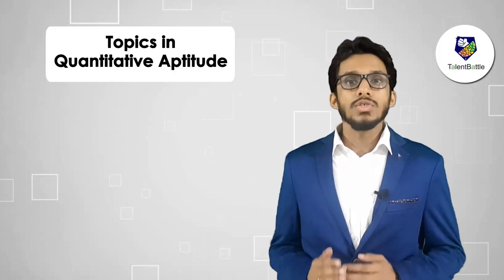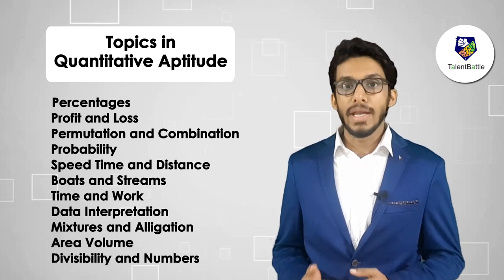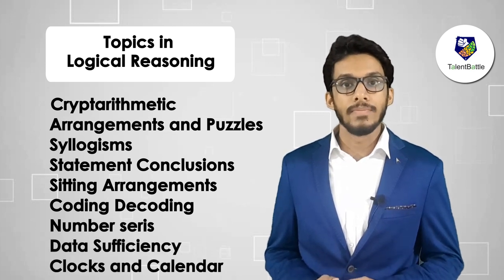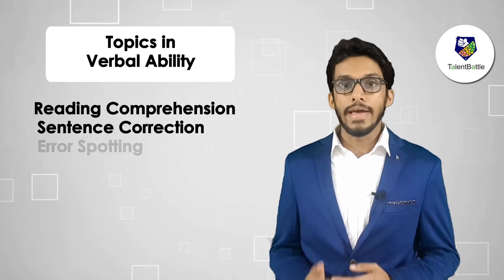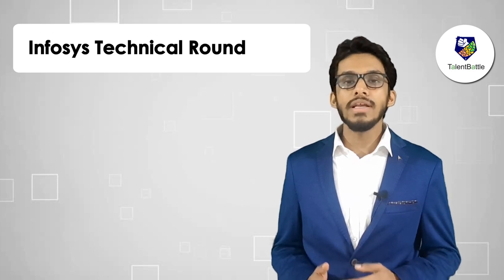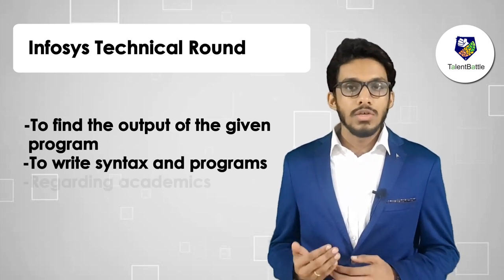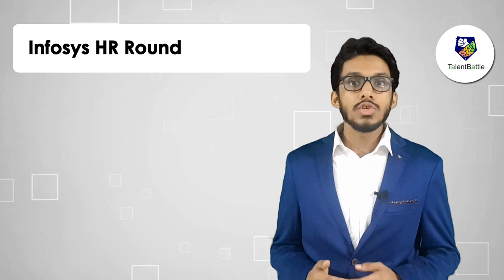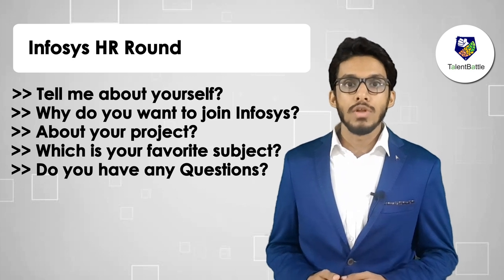Infosys Placement Details | Selection Process | Previous year Test Pattern | Syllabus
This video will give you detailed information about Infosys Selection Process , Test Pattern and Syllabus for On-Campus and Off-Campus Drives